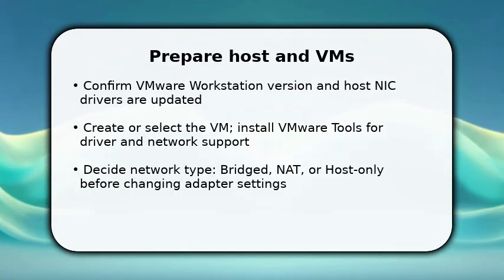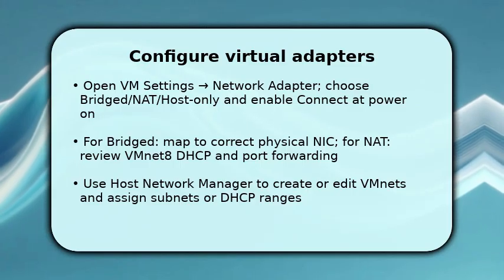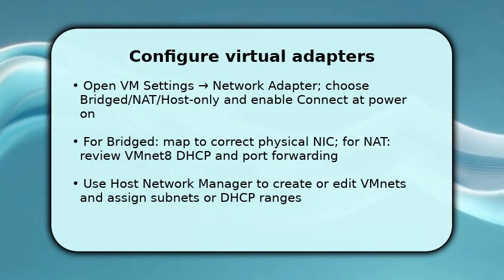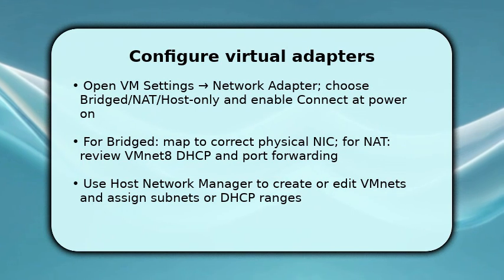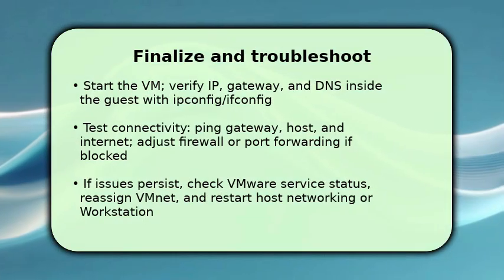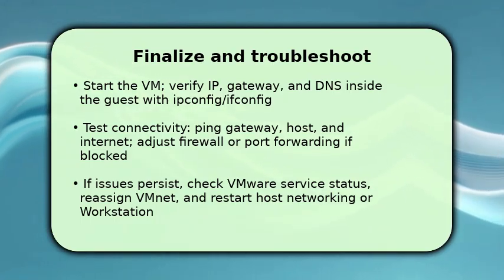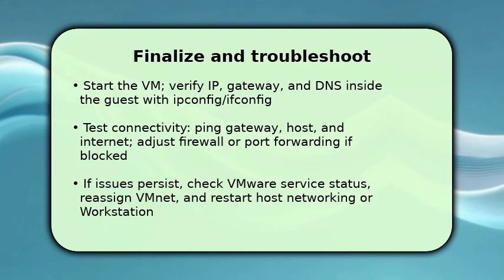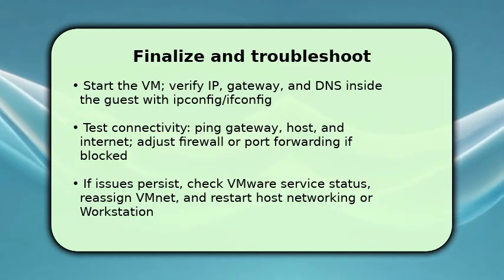How to Setup Network in Vmware Workstation (full Guide)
How to Setup Network in Vmware Workstation (full Guide) | 🔒 Surfshark VPN Deal — Stay private and secure. $1.99/mo + 3 Months Free ▸

Dive into the comprehensive guide on setting up a network within VMware Workstation. This video tutorial will walk you through each step, ensuring your virtual machines are properly connected and communicating with one another for seamless operation.

VMware, Workstation Network Setup Guide, Virtual Machine Connectivity, Network Configuration in VMWare, Setup Virtual Workspace Connection, Configure Vmnet3 Interface, Connecting to Host'thybrid network environment with VMWare, Guide on setting up a virtual LAN for workstations, VM Network Setup Tutorial